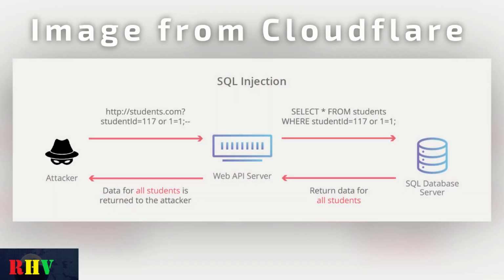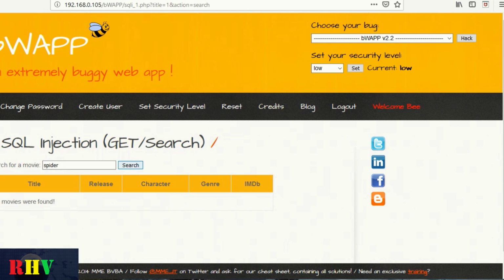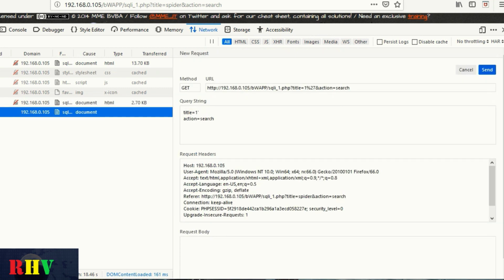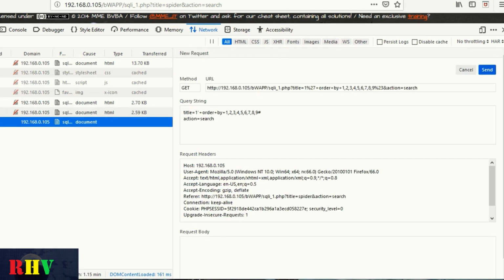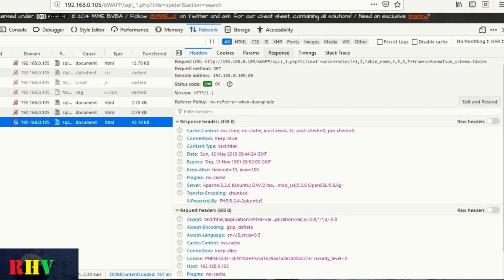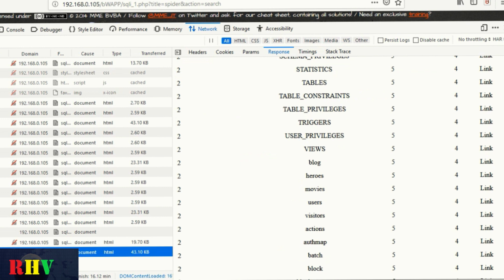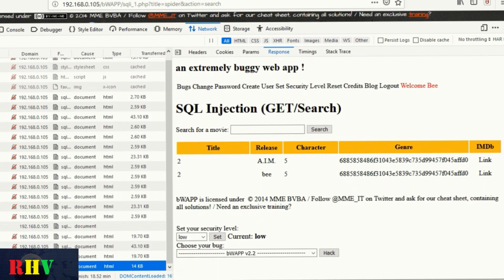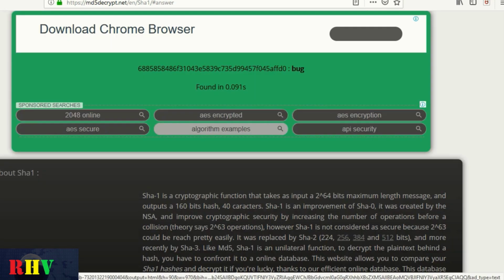Ethical Hacking: Compromising account passwords using SQL Injection attacks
Caution: Please refrain from attempting these techniques on public websites without the owner's explicit permission. This video is intended solely for ethical hacking and educational purposes.

Learn how SQL injections can be used to compromise user accounts.